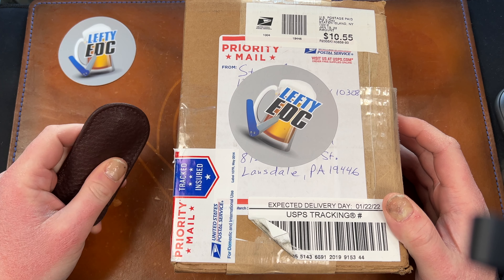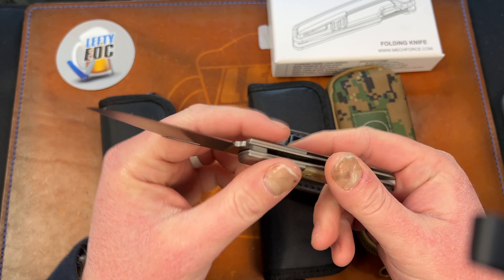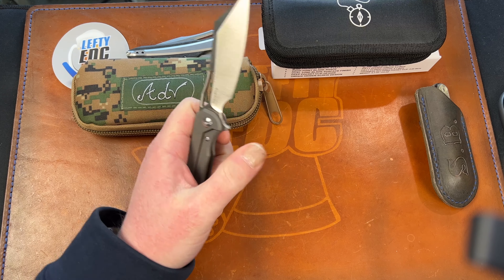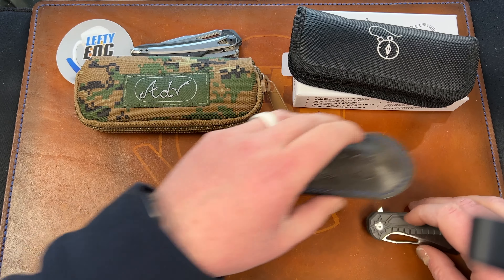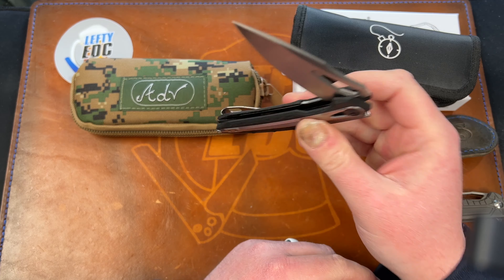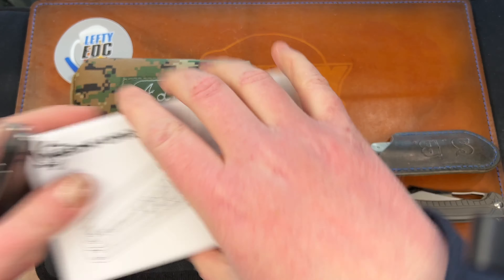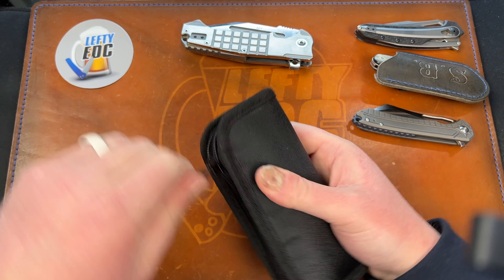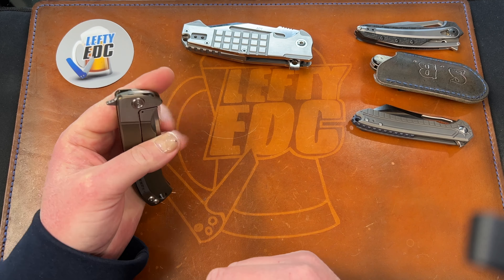Unboxing 7 Knives!!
Unboxing 7 knives from Steve B. the ADV Savage, Mechforce M1, Medford made Vehement Knives Mongrel, a TwoSun, Ferum Forge Buc made by WE Knives, Lionsteel Dom Slipjoint, & ZT 0990 .